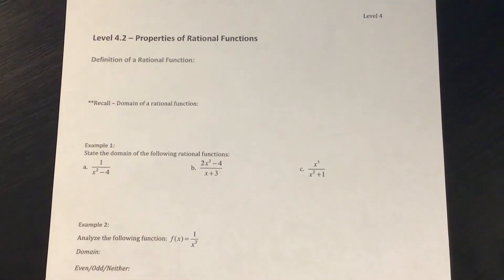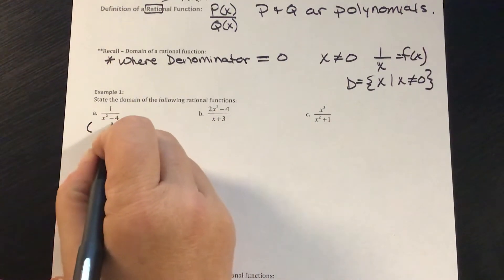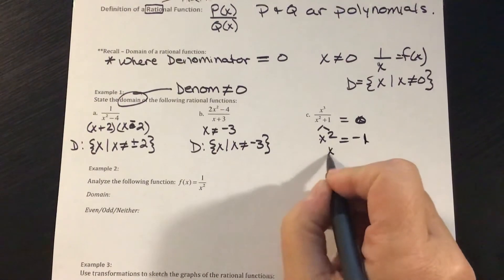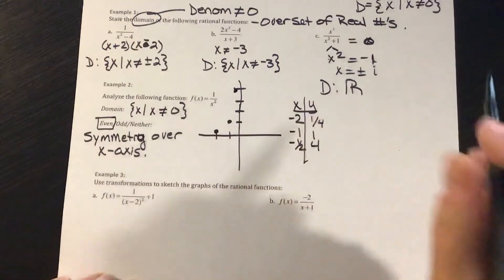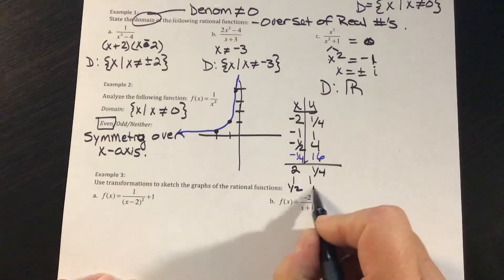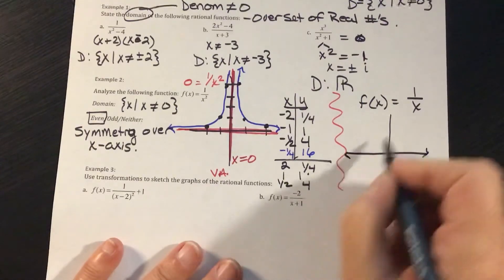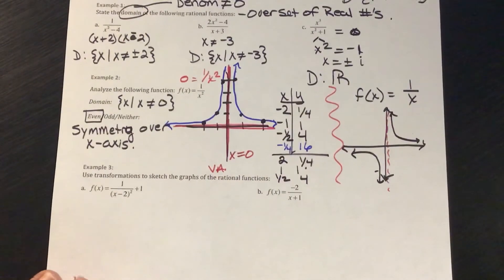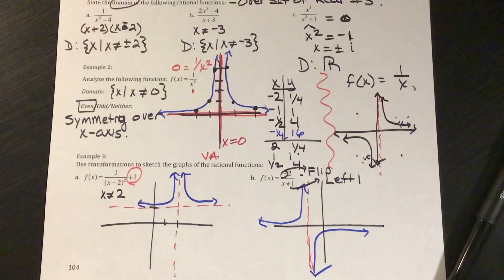DC PC 4.2 Day 1